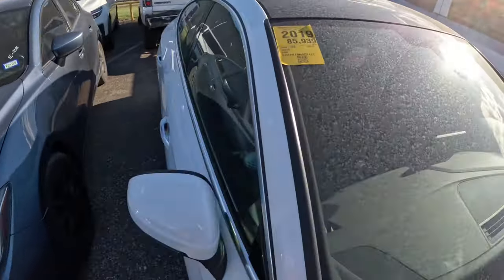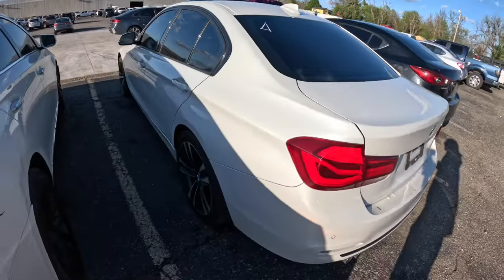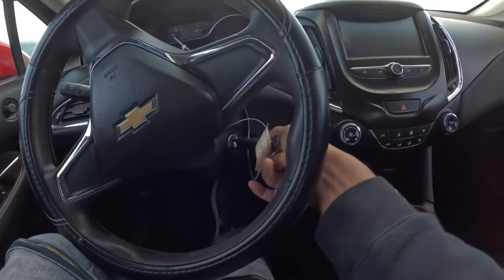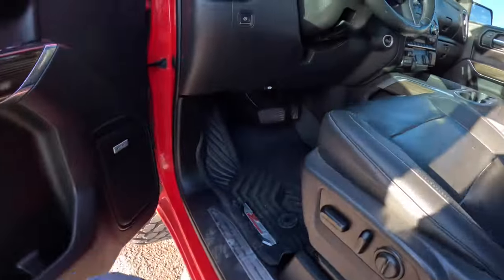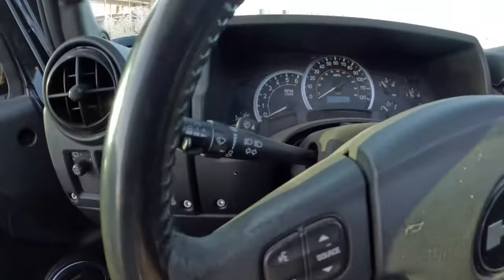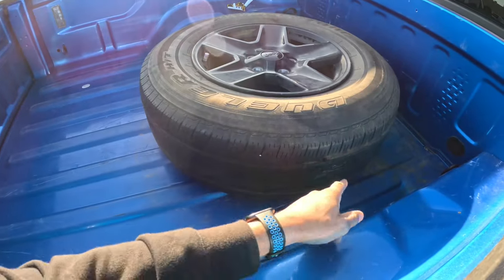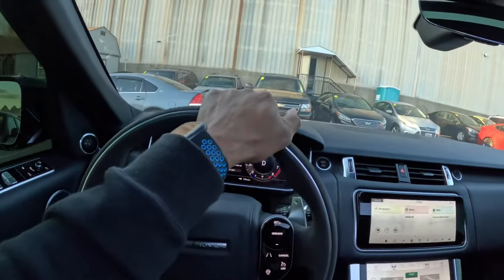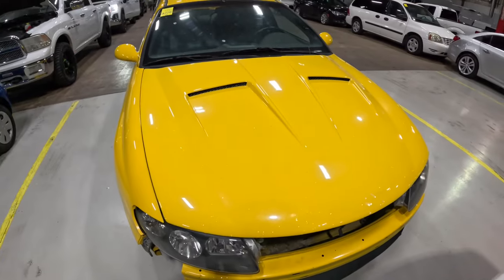Surprise Find Under the Hood of My New Cadillac Truck